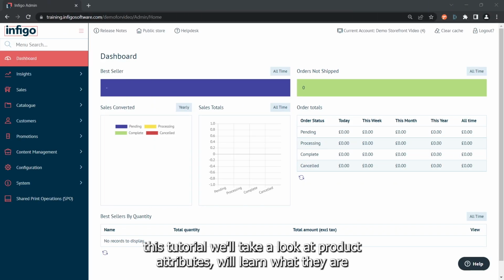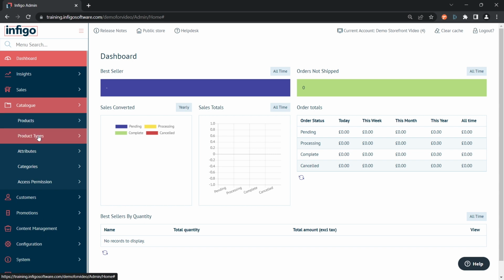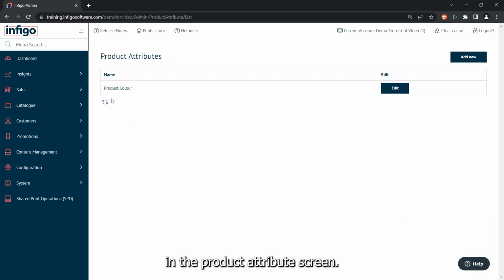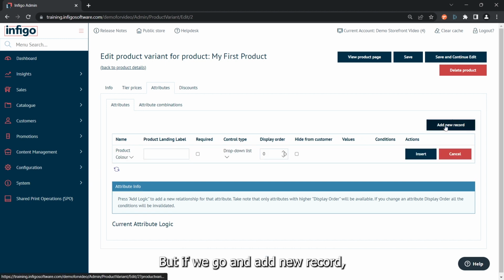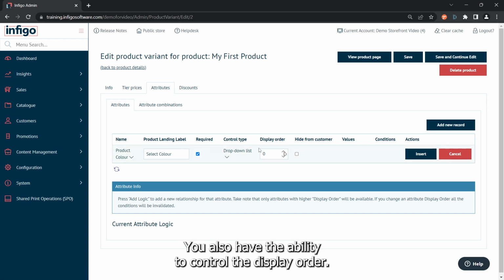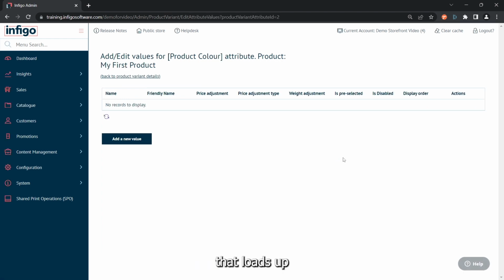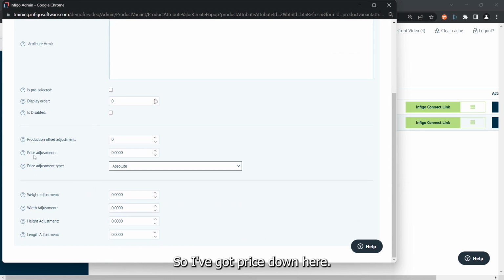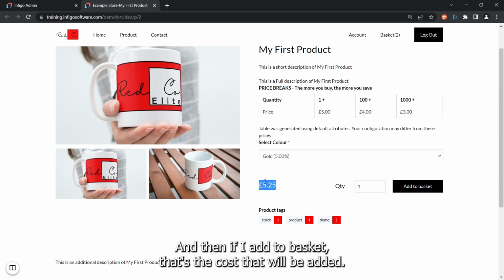Adding attributes to products